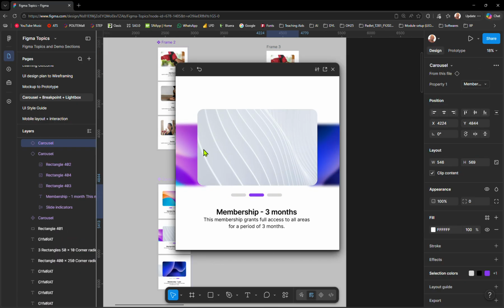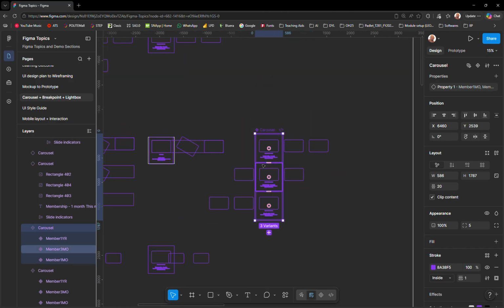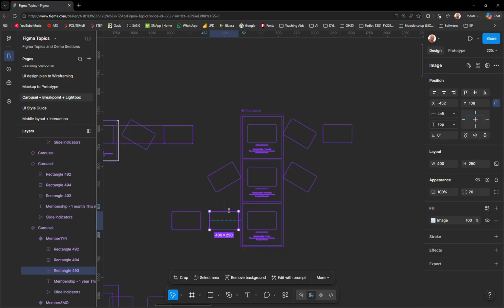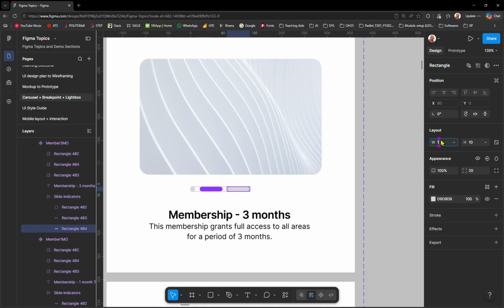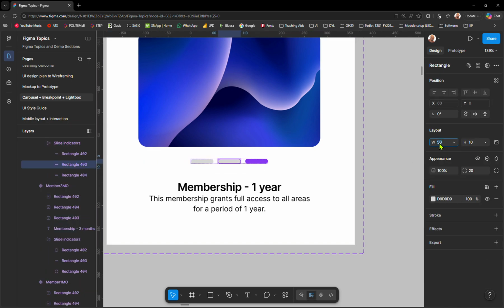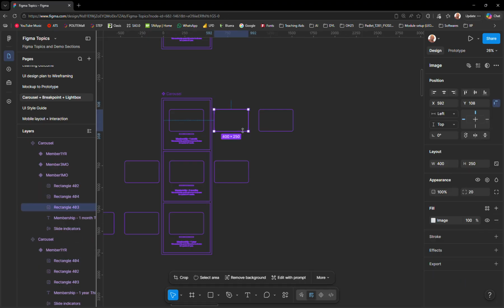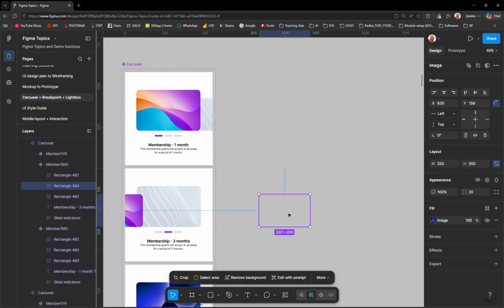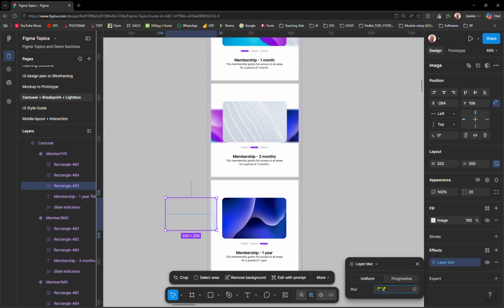How to create Carousel with Depth or Twist in Figma?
Part 2 of How-to create Carousels in Figma? This video adds a Twist between slide 1 to 2 and 2 to 3. Also demo how to add blur in incoming and outgoing slide to create depth in dragging between slides.